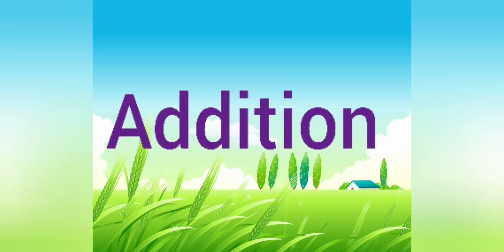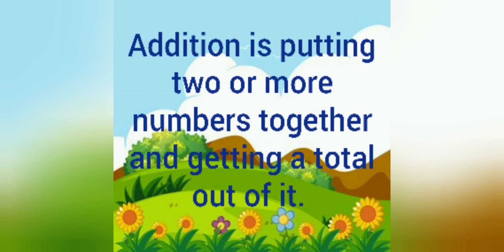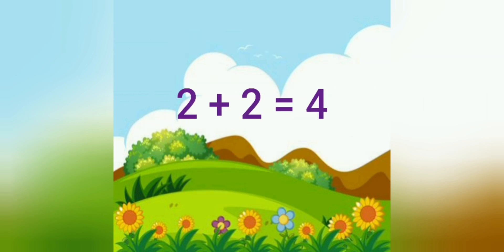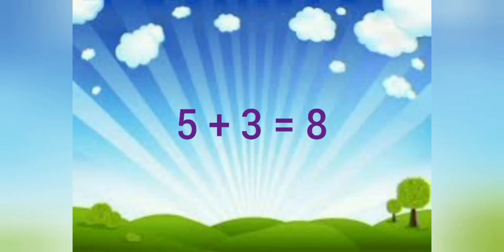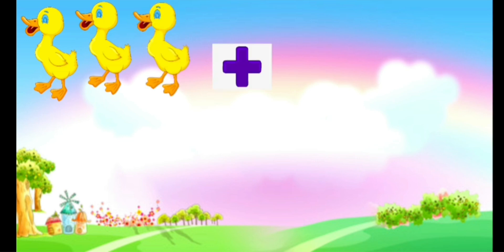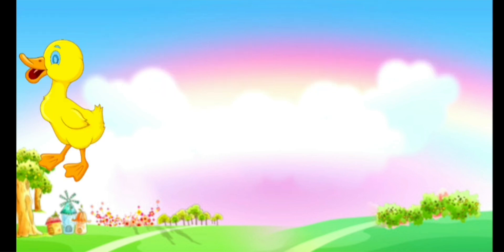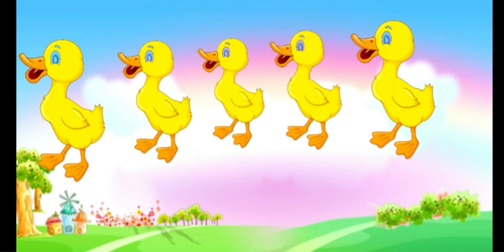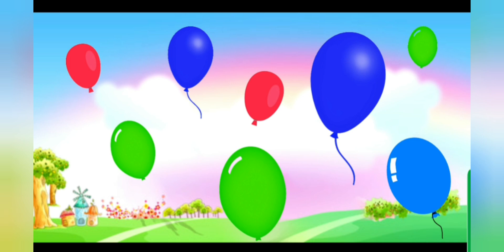Addition Within 10